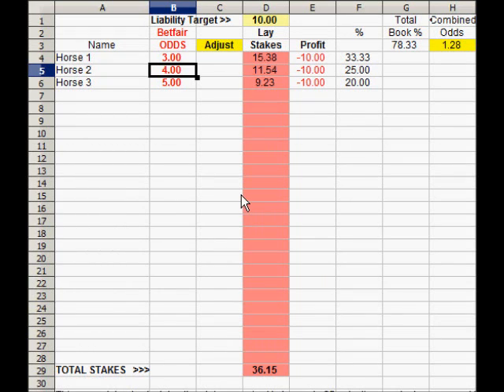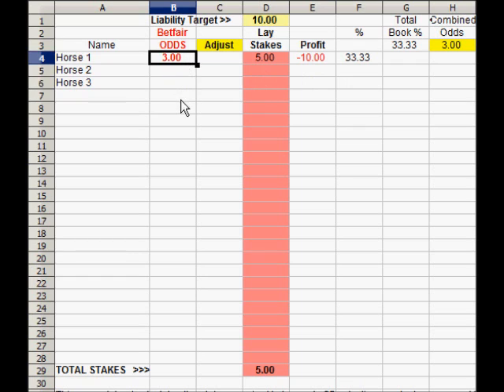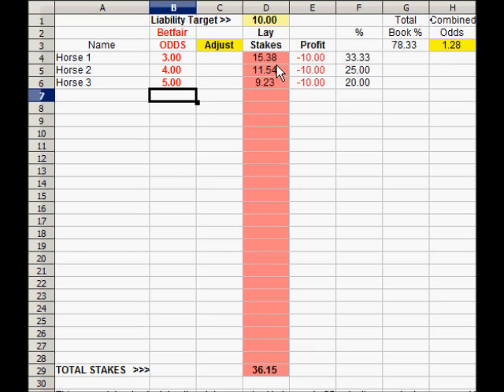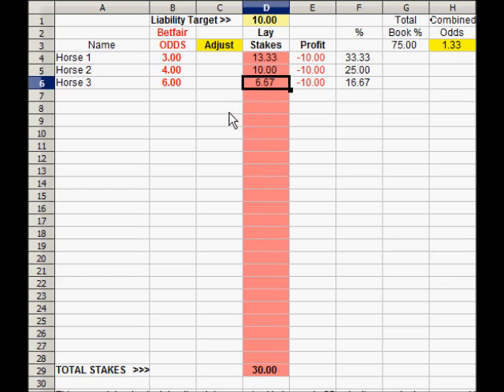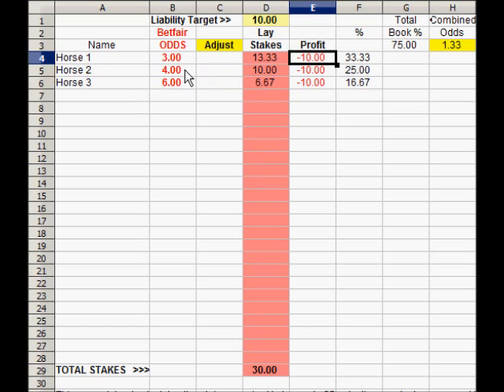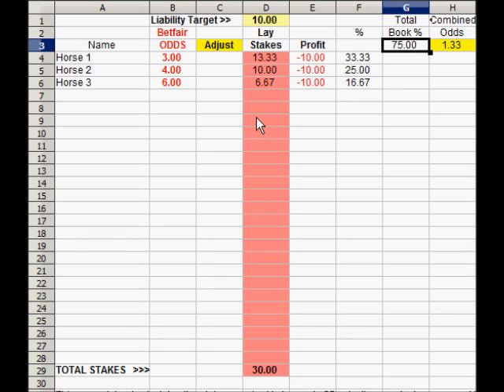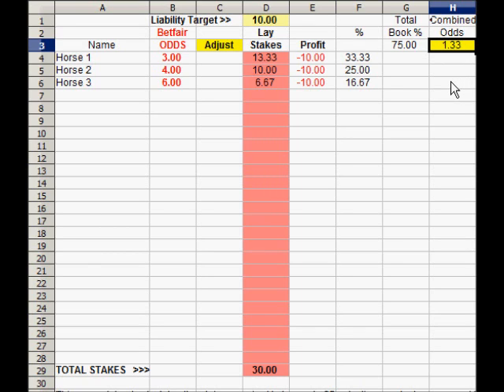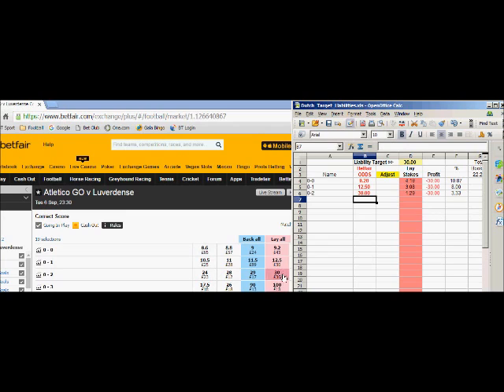Lay to a Set Liability from betandlay.co.uk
Lay several runners to a fixed lay liability.
Look for the link down that web page "Lay to a set liability".

Hit a winner with one of your lays and the lay pay out will be the same for each runner, near enough.
Later in the video, I input an incorrect lay stake, so the lay liabilities for each runner are slightly out in this demonstration.
To use this method of staking, it is best to lay in a static market with very little odds movement.
If the odds change and you need to change one set of odds, ALL stake sizes will change in order to maintain the lay liabilities at the level set in the Excel spreadsheet.